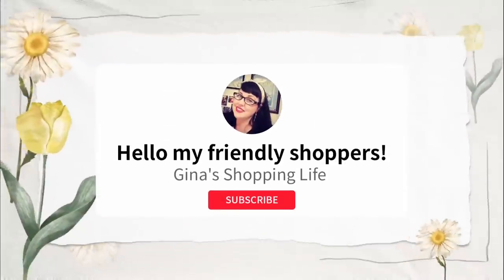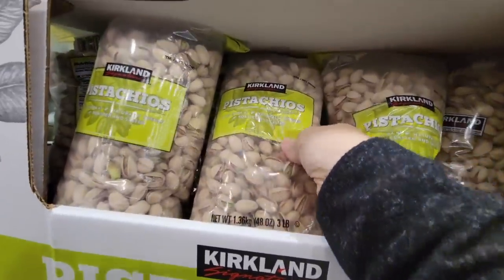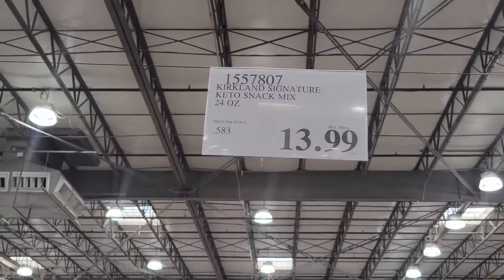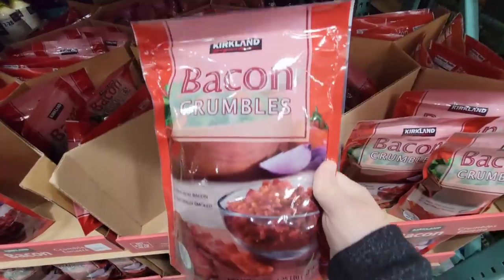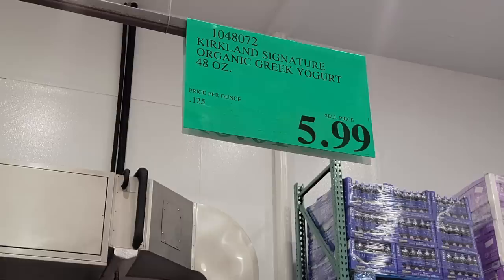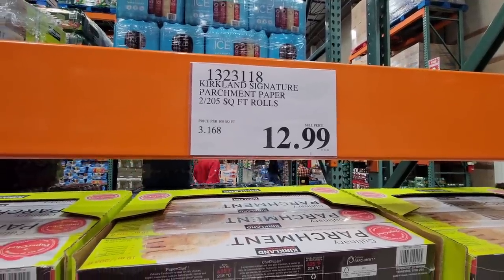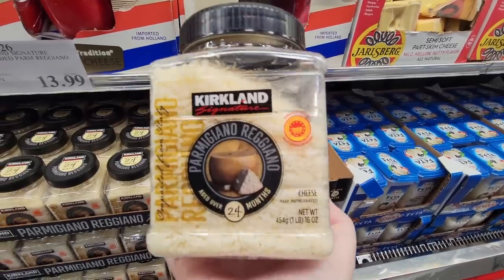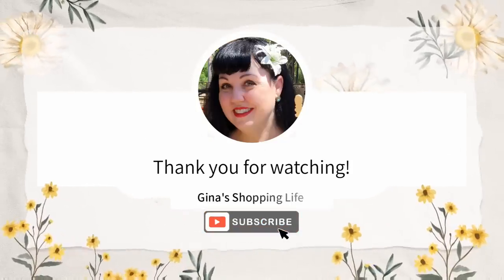COSTCO KIRKLAND SIGNATURE DEALS!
Today we are shopping at Costco here in Southern California and found some of our favorites, returning and new Kirkland Signature products! They are really a great deal.